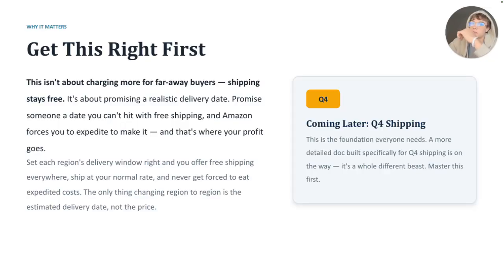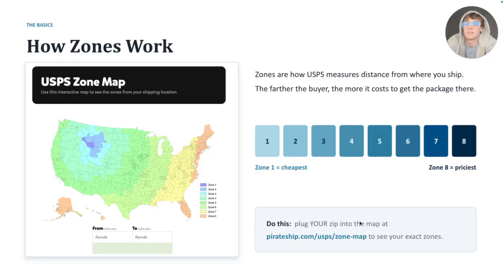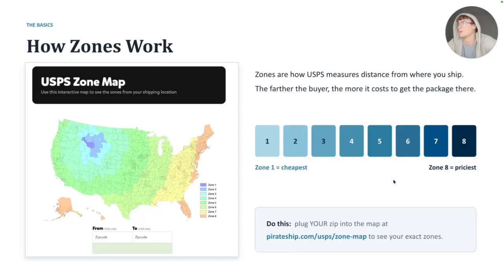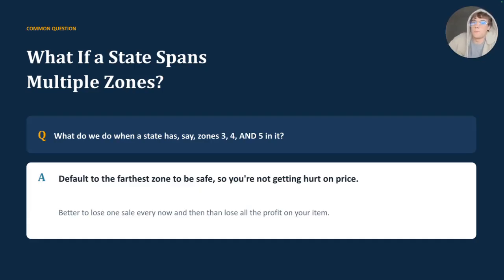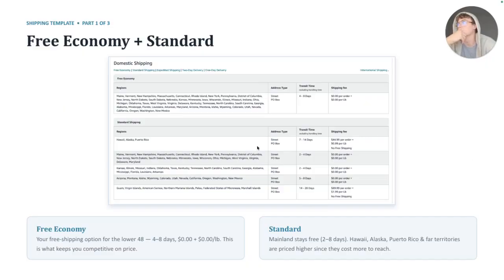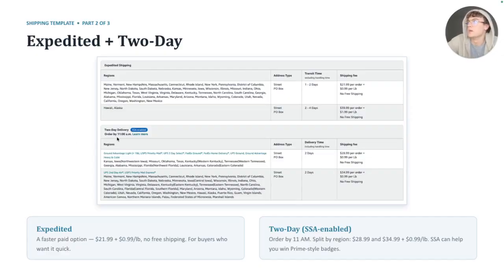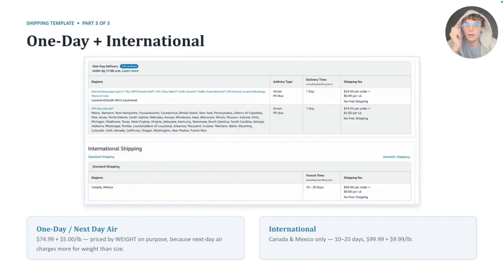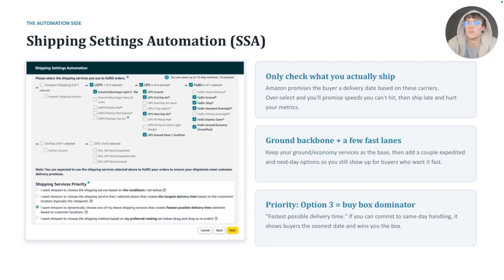Amazon Shipping Templates EXPLAINED (Win the Buy Box + Stop Losing Money)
This is a full walkthrough of how I set my shipping templates up using USPS zones — grouping every state into the right delivery window so I'm never over-promising and never getting forced to lose money on shipping. Built for newer-to-intermediate sellers.

Quick truth most people get wrong: this isn't about charging more for far-away buyers. Standard shipping stays free. The only thing changing region to region is the estimated DELIVERY DATE — not the price.

⏱️ Chapters
0:00 Why shipping templates matter (and the mistake that costs you money)
[TIME] How USPS zones work
[TIME] Pulling your zones off Pirate Ship
[TIME] Grouping into 3 regions
[TIME] The multi-zone state question
[TIME] Walking through the actual template
[TIME] Shipping Settings Automation (SSA) + winning the buy box

Everything on this channel is free — I just make these in my free time.